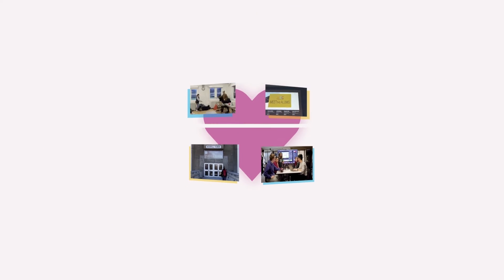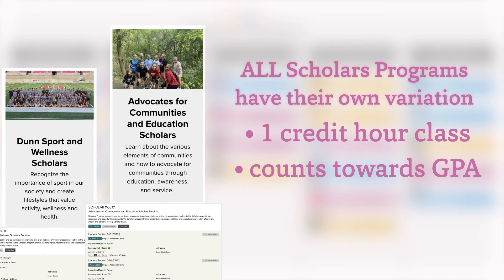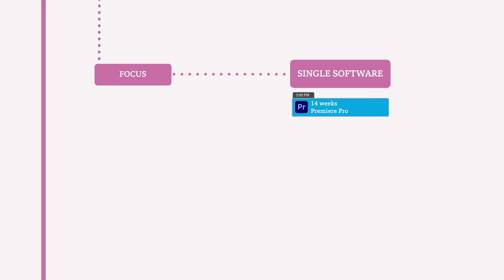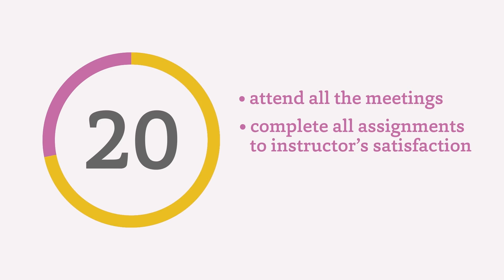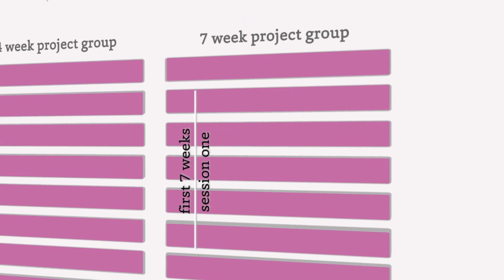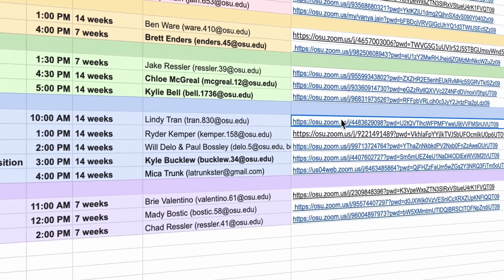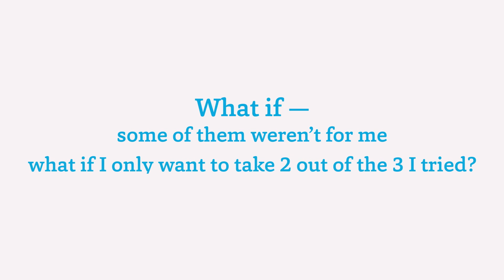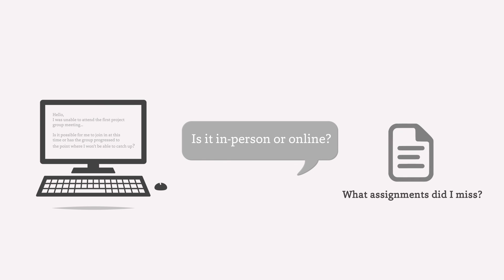What is the Digital Sandbox?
The mission of the MMC Scholars program is to create a supportive, close-knit residential community while providing students with hands on opportunities to learn digital media skills and to explore career options.